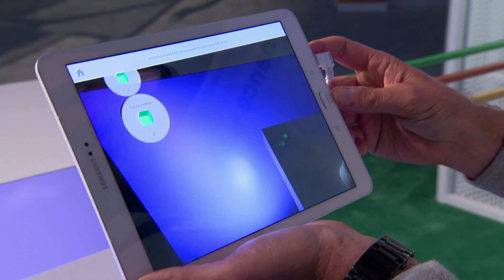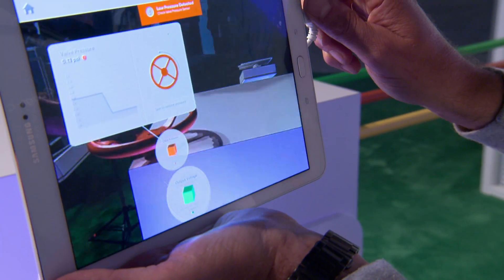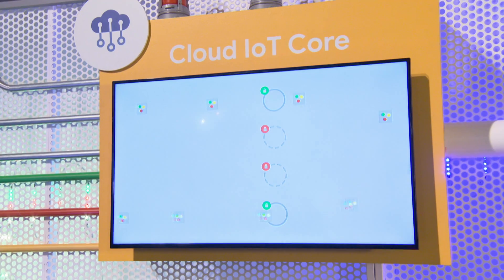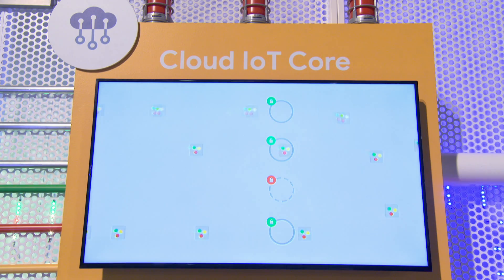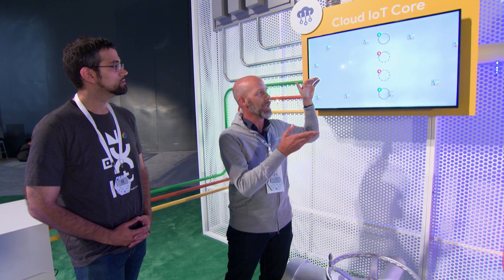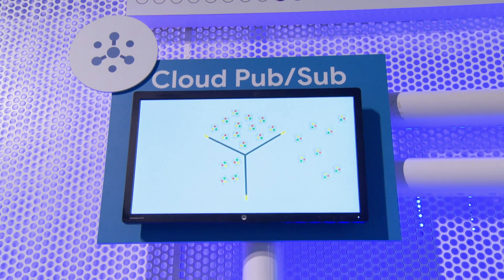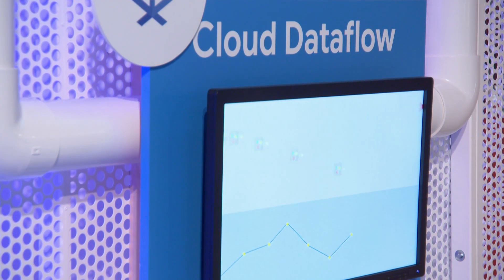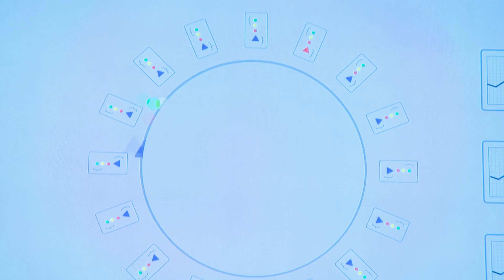Maintenance with Cloud IoT & AR - Next '18 Showcase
Follow our Showcase reporters as they tour the venue and get the inside scoop on GoogleNext18 products.

In this showcase, learn how Google Cloud IoT enables organizations to create intelligent, connected applications to digitally transform traditional industries.